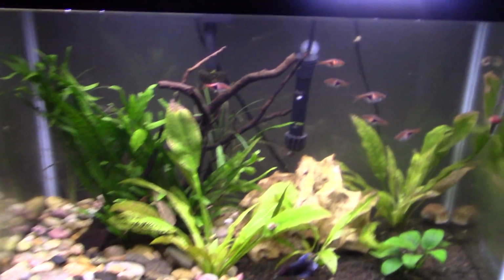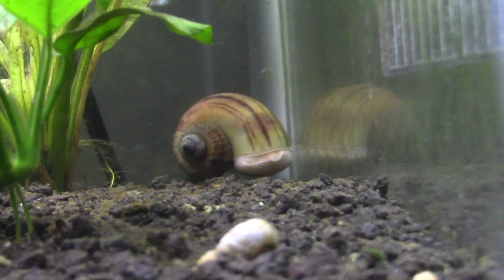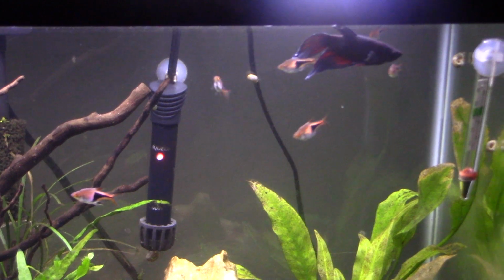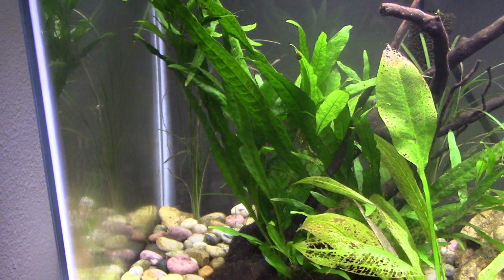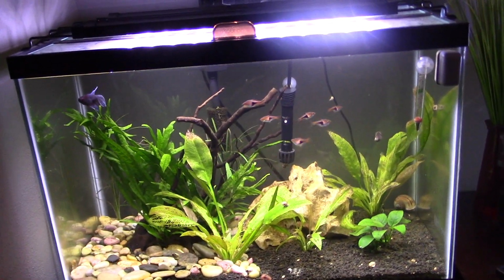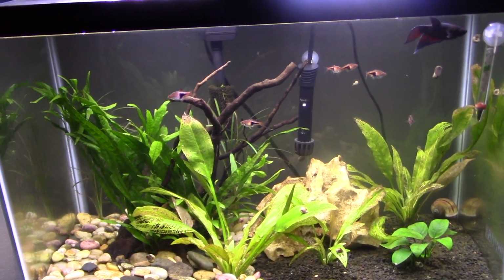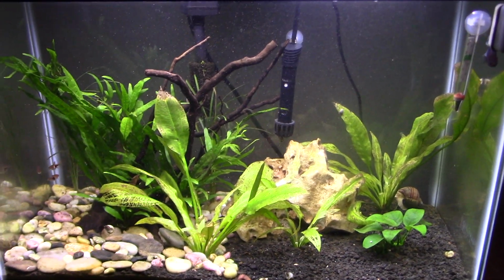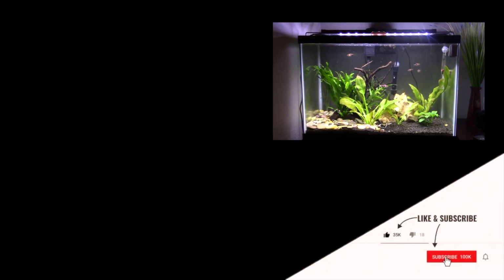6 Month Update on my 20 Gallon Planted Aquarium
I haven't done a video on this tank in far too long, so here's an update.

In the four months since my last video on this tank, I have lost 2 mystery snails and my super red bristlenose pleco. I was very upset when I lost those critters, but sadly, aquatic animals are very sensitive and can very rapidly deteriorate and die. I'm not sure why the snails died, but it was very sudden in both cases. The pleco was harassed by Mary, my female betta, during feeding time, and ultimately succumbed to the stress. Usually bristlenose plecos are considered a safe tank mate for bettas, but sadly that was not my experience. The fish and snail that are currently in here have been here since the beginning and are all doing well.

St. Charles, MO 63302

Music is, as always, my own original work